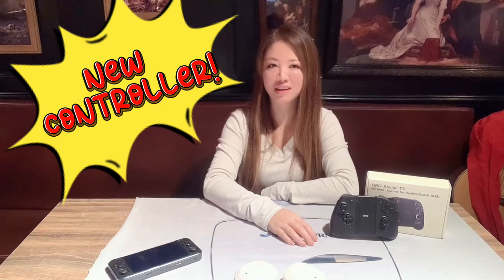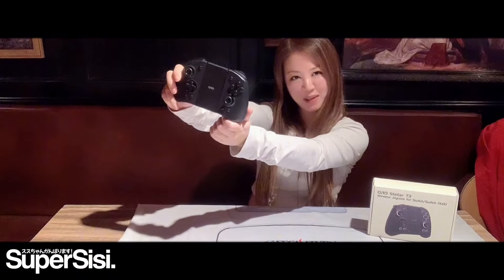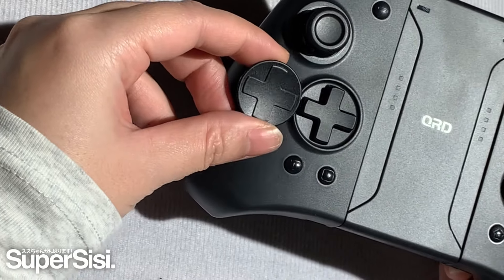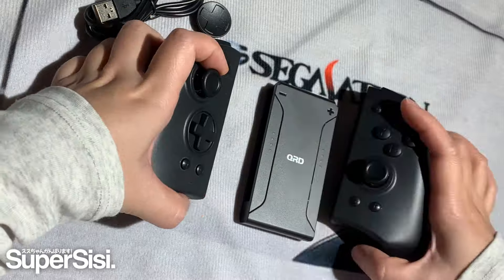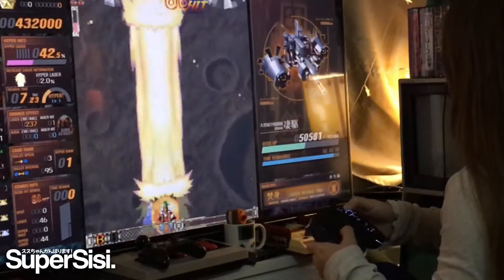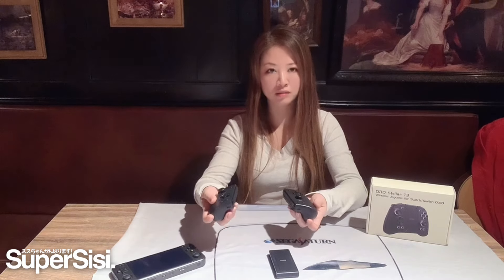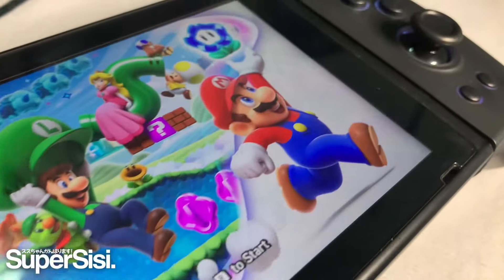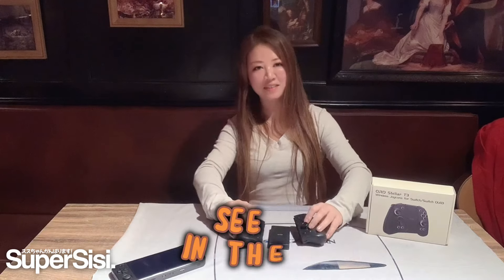SuperSisi Tests | STELLAR T3 | AWESOME NINTENDO SWITCH CONTROLLER!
Code: YSisi10

Wrap Up:
Yes it's awesome and feels really good to use! It's not heavy and doesn't make my arms ache and it's much better than the regular Joycons. I'm not just saying that either! I did not get paid for this video. But the controller is really nice and the D-Pad surprised me with how good it is for 2D games. Very accurate! I think if you try one you will feel a big difference and greater comfort.

Product Details:

KEY FUNCTIONS --
Extensive Compatibility -  Wireless multi-platform support for Switch\Switch OLED\PC\IOS\Android gaming.

Hall Effect Joysticks - Equipped with Hall Effect sensors, the joystick provides drift-free and highly accurate control, ensuring precise execution of various actions and commands in games.

Micro Switch Buttons - The ABXY button and Trigger uses mechanical switches (microswitches) that directly transmit the feel of the button press, allowing for firm input with a lighter press.

Six-Axis Gyro - Both left and right side controllers uses 6-Axis motion sensing gyro function to be used in sports games and other games when applicable.

Multi-mode Turbo Function - Turbo function can be adjusted to quick, automatic or continuous fire modes. Additionally turbo speed can be adjusted to different levels.

Exquisite Design - The controller adopts an ergonomic design for comfortable grip, even during extended gaming sessions. Well-arranged button layout ensures effortless control.

Multi-Platform Compatibility - Besides Nintendo Switch gaming console, the controller is also compatible with PC and mobile devices (such as iOS and Android), allowing you to enjoy your favorite games across different platforms.

Adjustable Vibration - The controller features adjustable vibration, enhancing your gaming experience with realistic and thrilling feedback.

7 colors LED Lights & 2 Different Modes -  Well-designed Adjustable LED ring light of 7 different colors! Added side LED lights, featuring cool 7-color LED lights, along with 2 different light modes: Single Color Mode and Breathing Color Changing Mode on the Left and Right Controllers.

Back Macro Buttons - Programmable macro function for A/B/X/Y/R/L/ZL/ZR including joystick motions and buttons. Right and left side controllers actions are programmed separately.